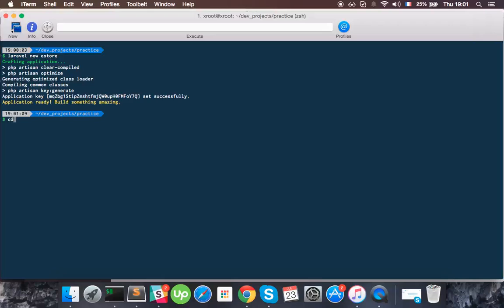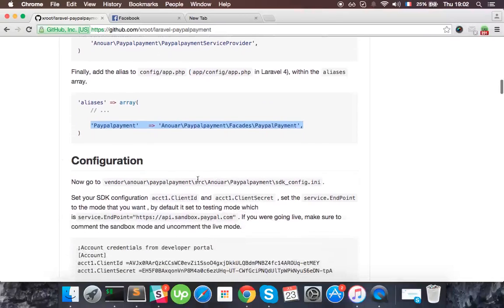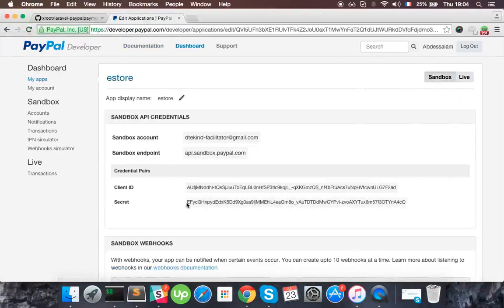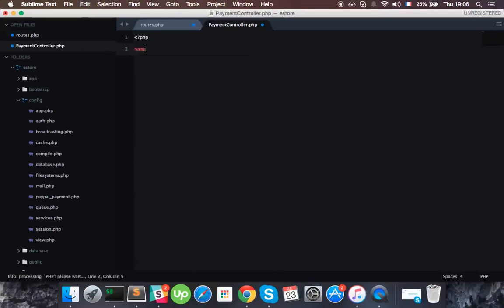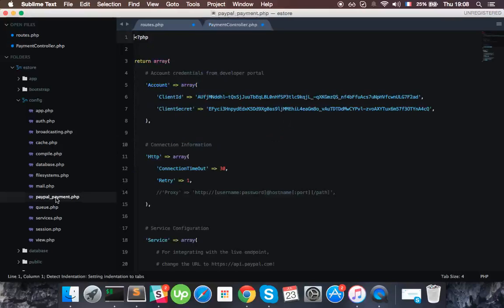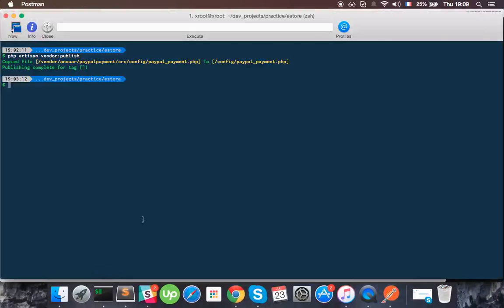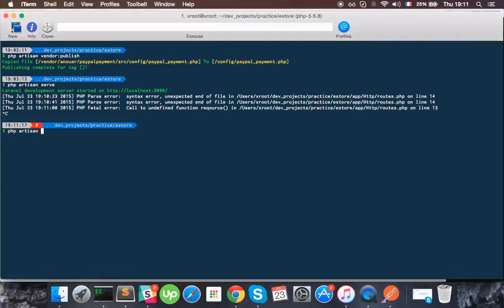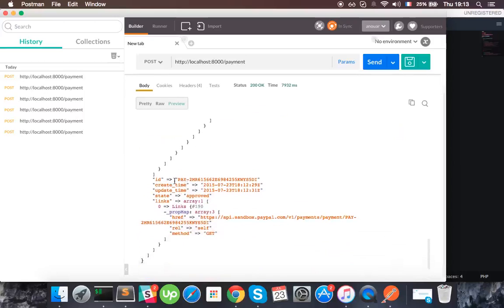Implement paypal payment with laravel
In this video I'm going to show you how you can install the Paypal payment package and use it to process credit card payments with your laravel PHP applications.